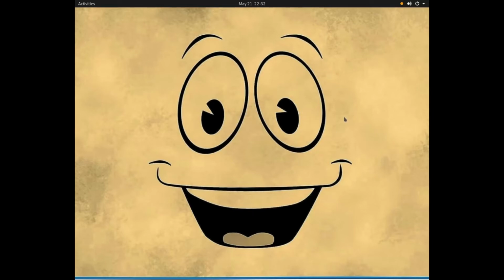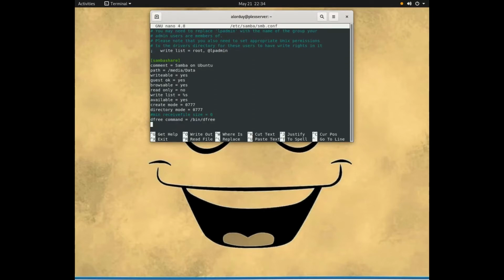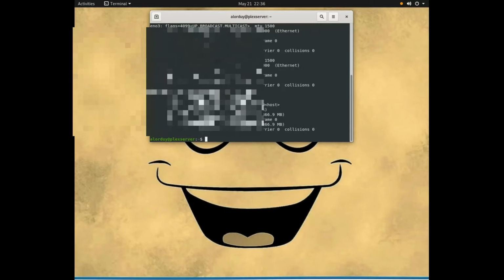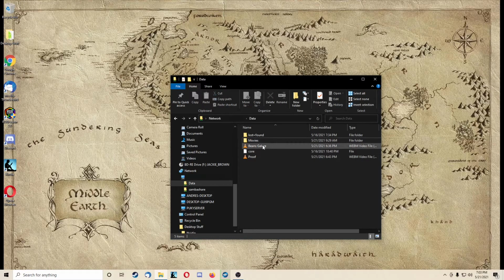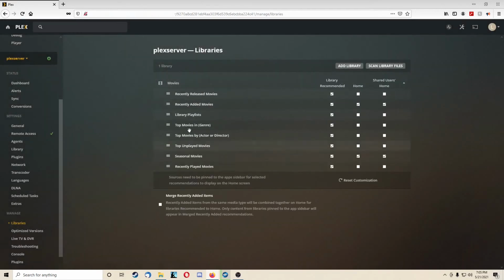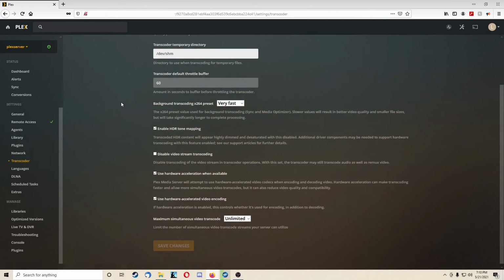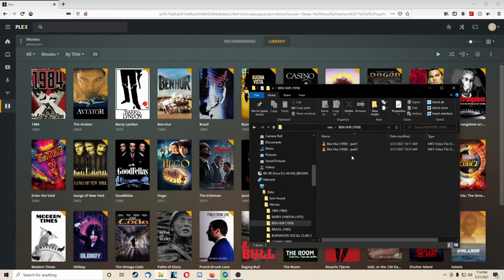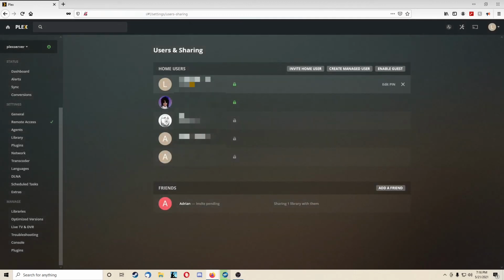How to Build a Plex Server 2021 [Part 7] How to Use and Optimize Plex & Install Samba SMB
Part 7 of our home media server Plex Plan! We made it! In this video we show you Samba file sharing, and how to optimize plex for memory transcoding, file names, and much more. We made Plex work with a small budget and its glorious!

In today's world, IT is everything; whether you are hiring someone new, installing security cameras, or managing your workforce, today's world is one that demands computer literacy and comprehensive technological solutions.

It used to be that small businesses didn't have to worry about information technology and all the jargon that comes with it, but things have surely changed. BuenaVista Information Systems has identified a need for small to medium-sized businesses to have an efficient and user-driven computer network. BuenaVista has decided to focus on the needs and requirements for your business to run smoothly, remain operational, and upgrade if needed.